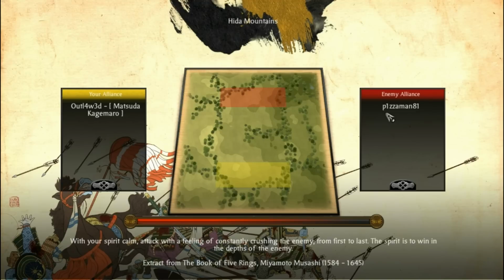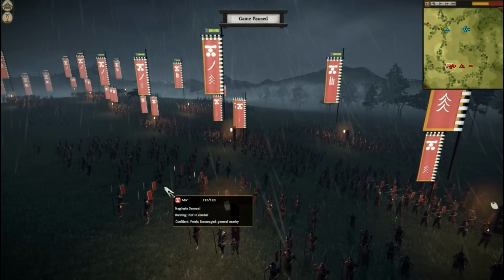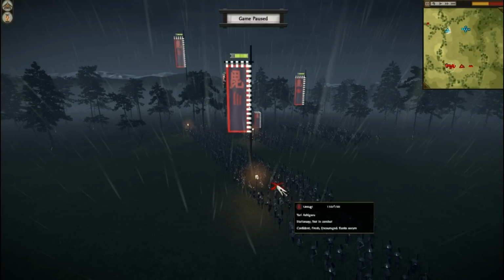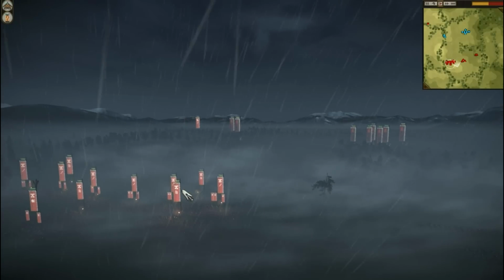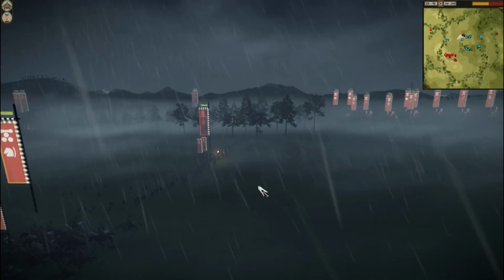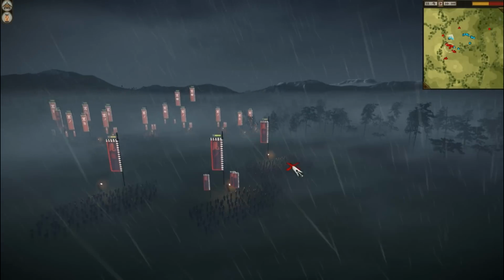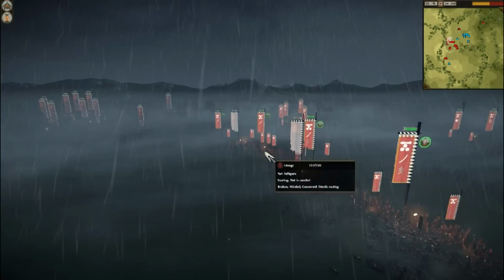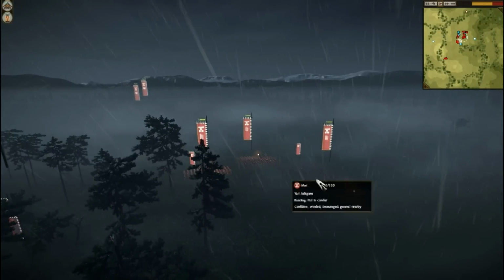GDCT - Round 2, Match 5 - p1zzaman vs GamerDudester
Here is my second match in GDCT!